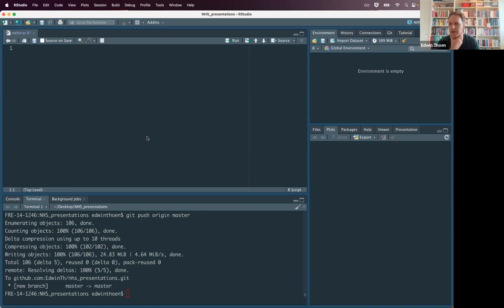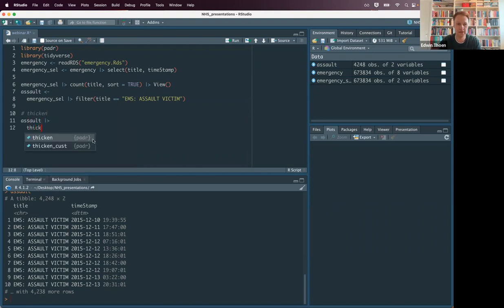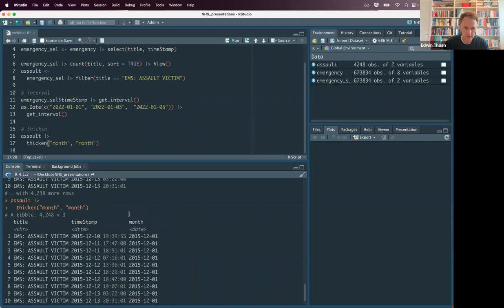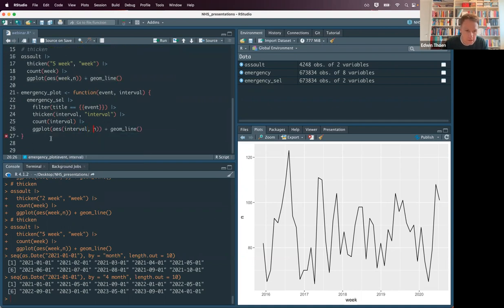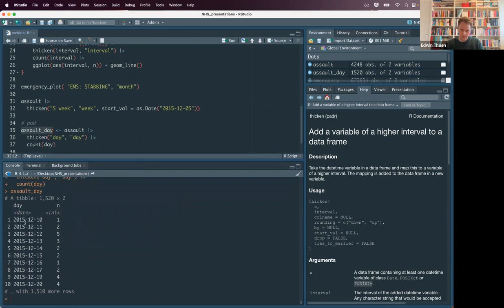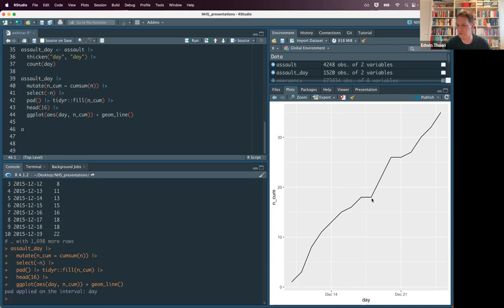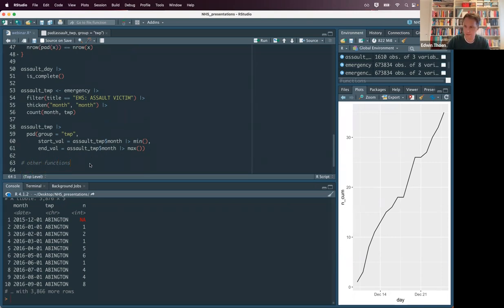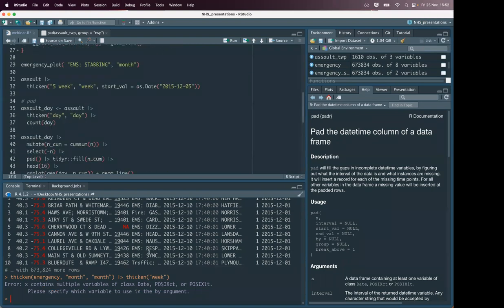NHS-R Webinar: padr package - 25/11/22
NHS-R Webinar: padr package
Friday 25th November
Delivered by: Edwin Thoen, Data Scientist

About the course:
During this hour we will prepare a real-life data set for analysis, taking the raw data and building the analysis set step by step.

We will pause twice to explore some of the implementation details of padr’s workhorses, the functions pad and thicken. Ample time will be reserved to ask questions, both during and after the presentation.